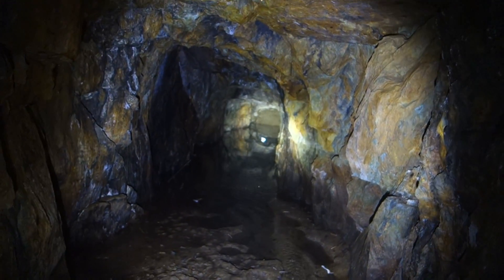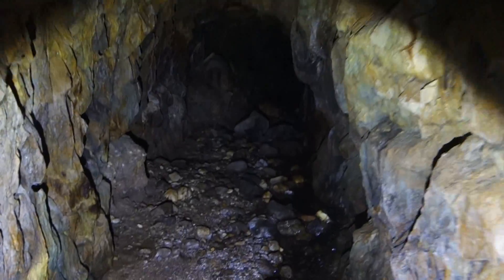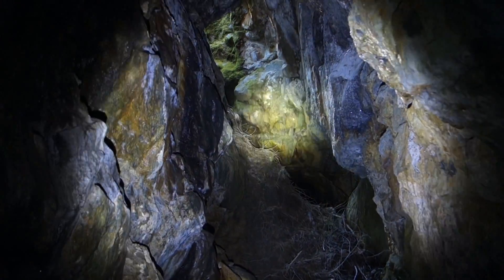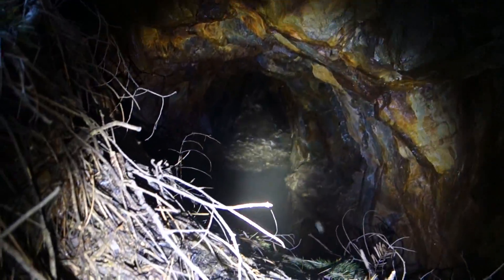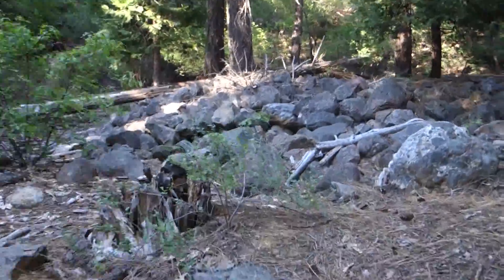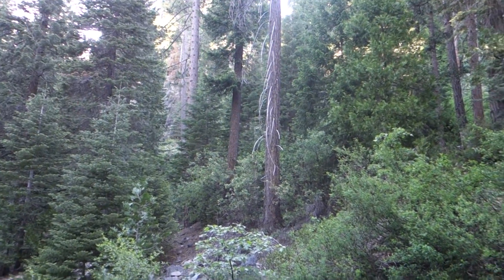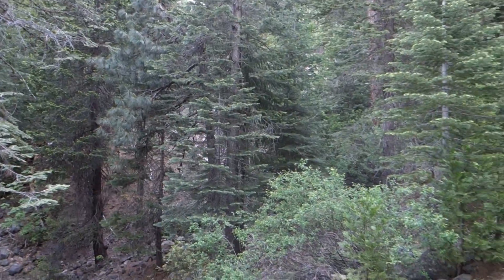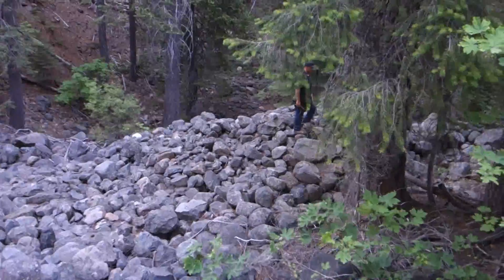Down Into The Abandoned Highland Mary Mine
We had passed by this site many times, but could never determine which mine this was until a friend of a friend of a friend discovered an old map that finally identified this mine for us as the Highland Mary.  The first records of the Highland Mary that I could find date back to 1869 and the company sold shares to the public in 1872.  The mine was initially a drift mine and old newspaper articles reference an adit driving back 700 feet (we did find the portal for this adit, but it had eroded shut long ago).  The mine was sold for back taxes in 1921 and the last records found for the mine date to 1923.

The company did issue shares of stock and the paper certificates can still be found from time to time.